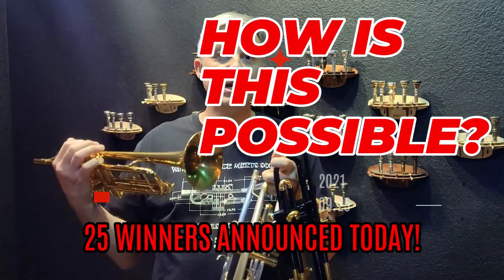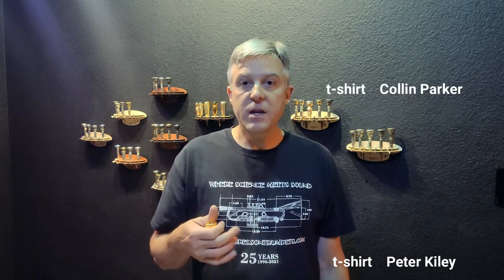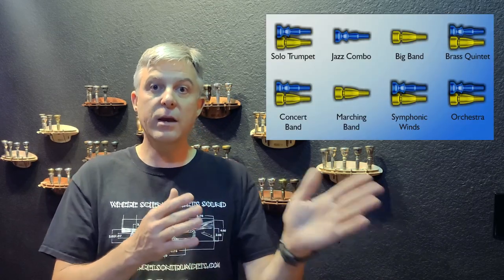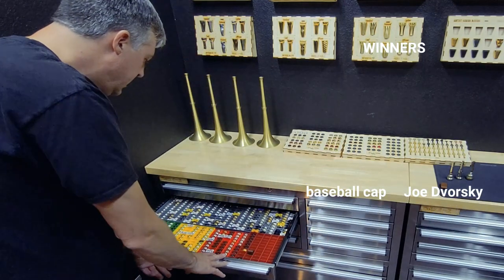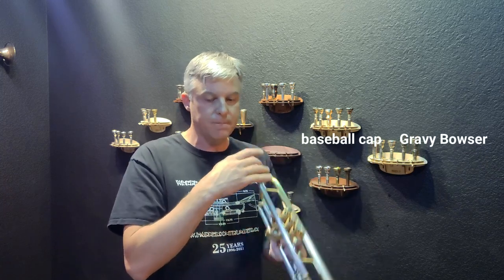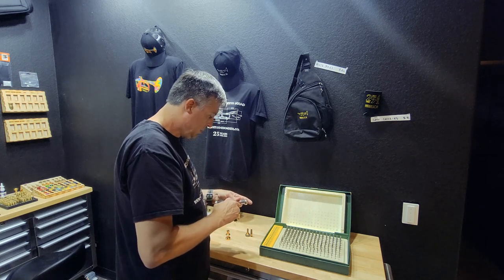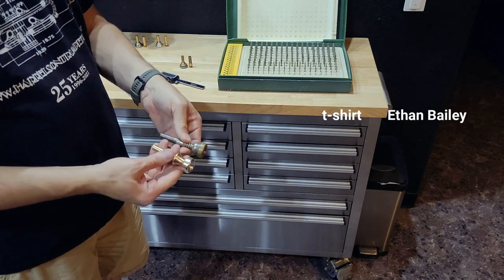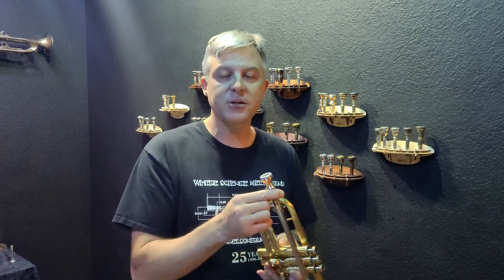This Trumpet Mouthpiece does WHAT? (25 winners announced)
Did you win? Jason announces 25 winners in this video!
Includes trumpet, mouthpieces, and much more.